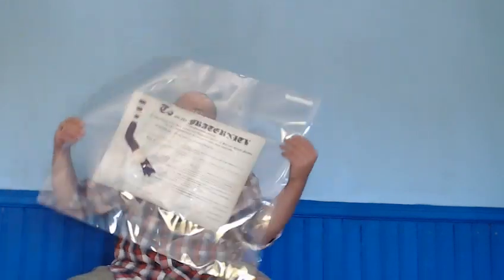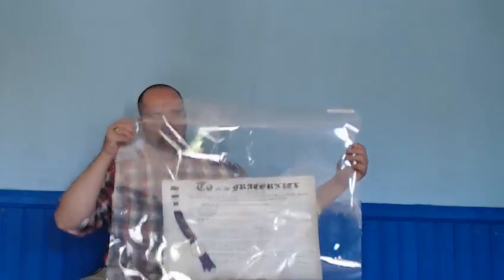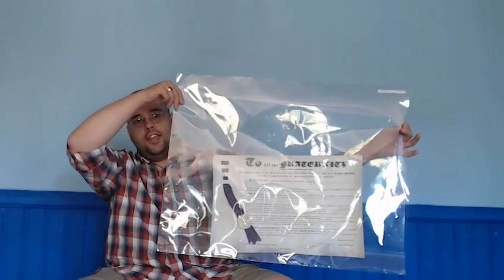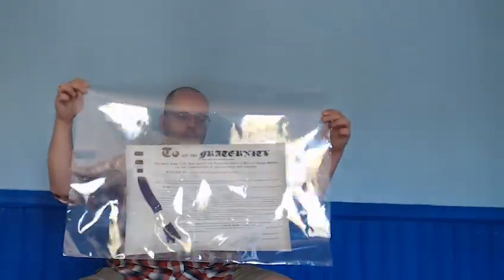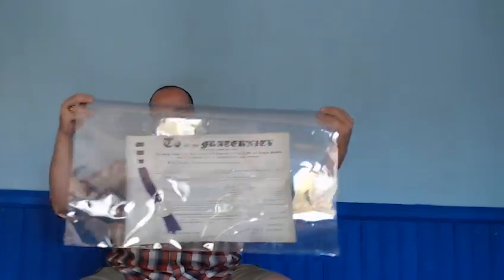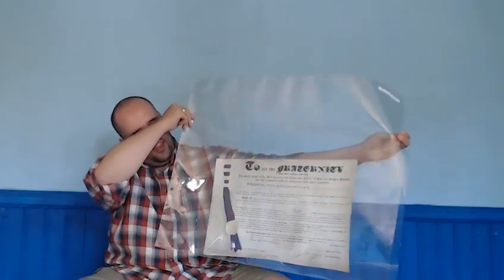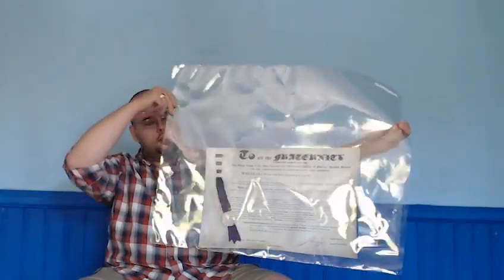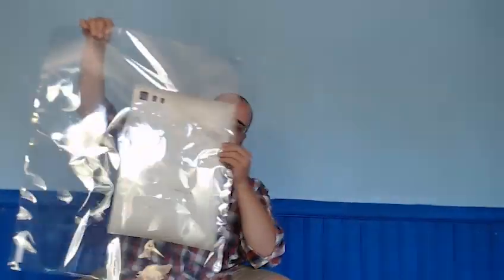Masonic Curators - 117 - A Lodge Under Water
In this video, Ryan Maslak tells us about a lodge that currently resides underwater.